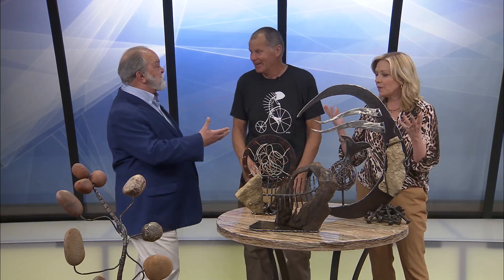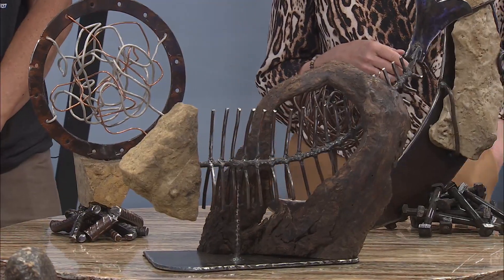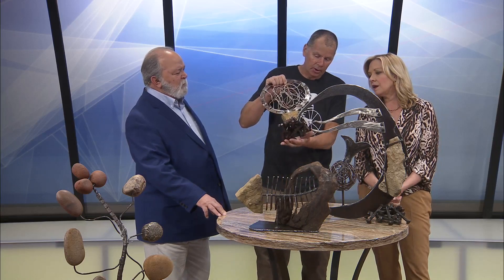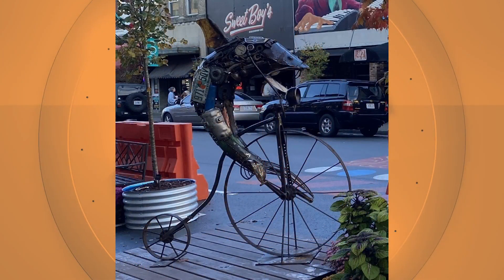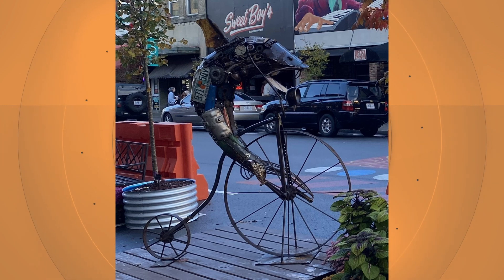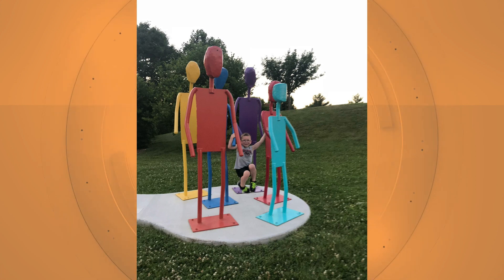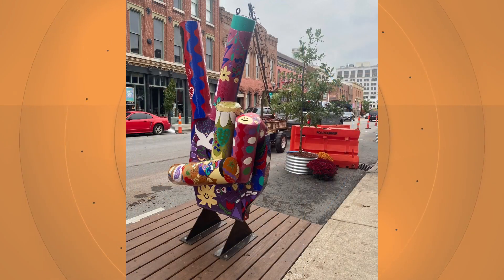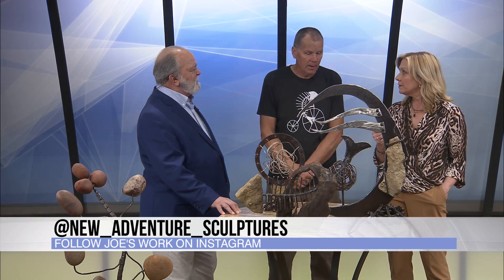Ozarks Live-Fresh Gallery Artist of the Month: Joe Malesky-04/21/22